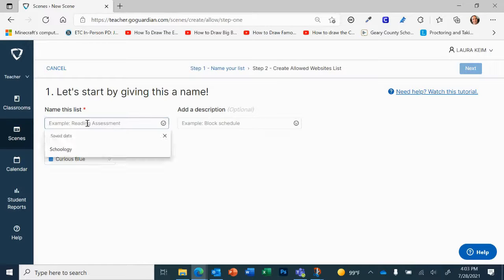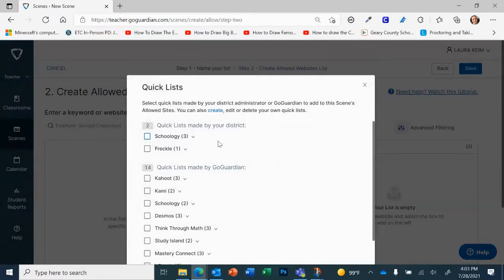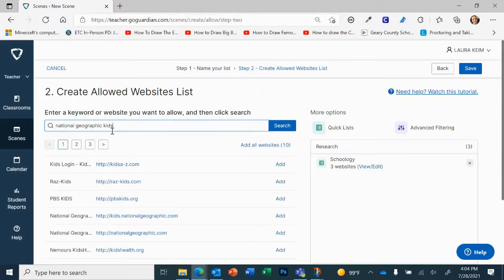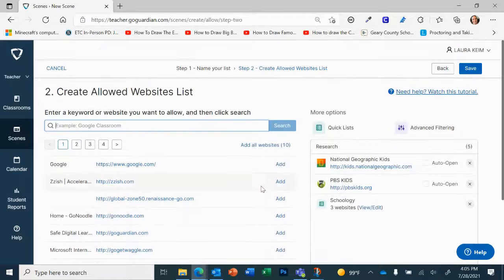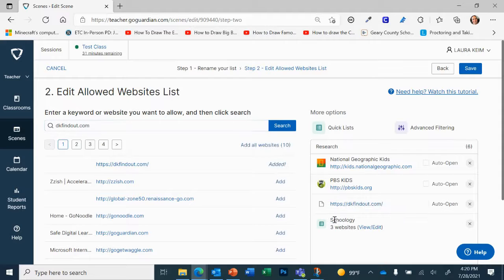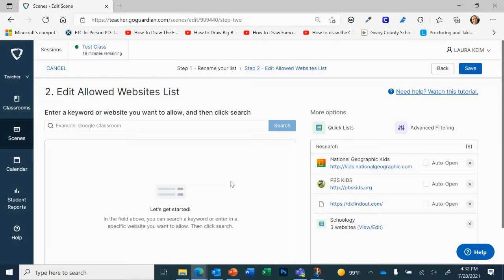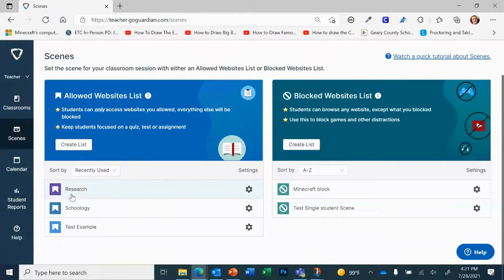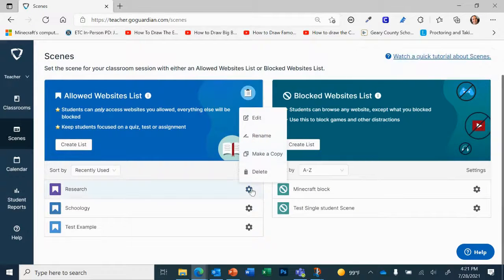Allowed Websites List